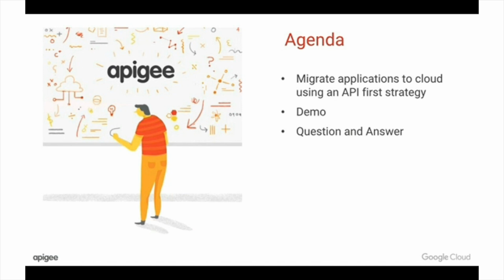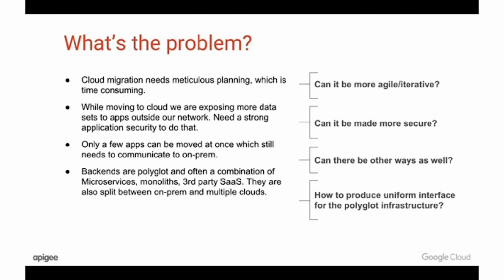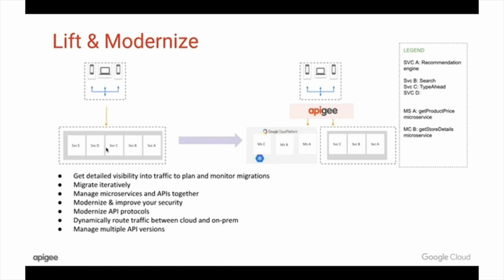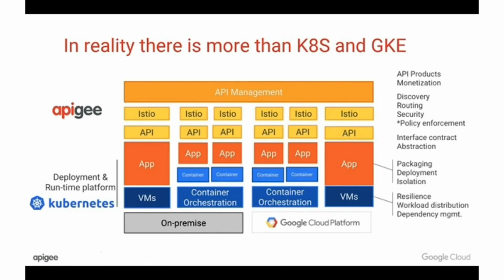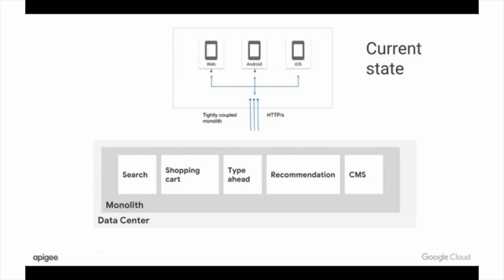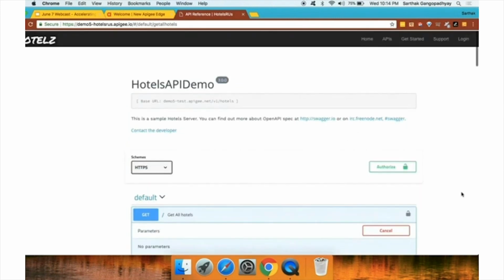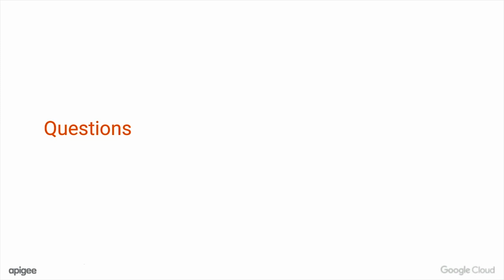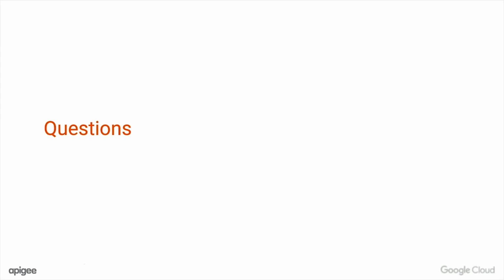App Migration and the need for API Management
Enterprise backends are increasingly having a  combination of legacy systems, modern microservices and various SaaS applications. More and more of the modern applications are getting built on and getting migrated to cloud. Learn how can you use an API based strategy to mitigate the risks with migrations and to make, migrate and modernize your applications faster.